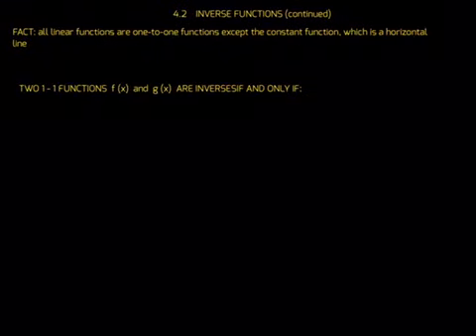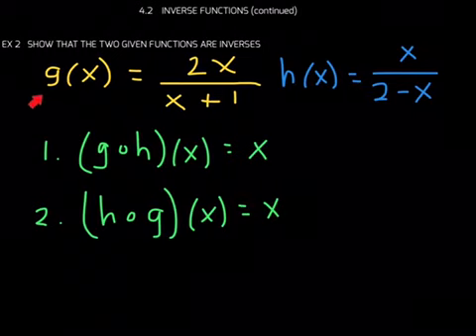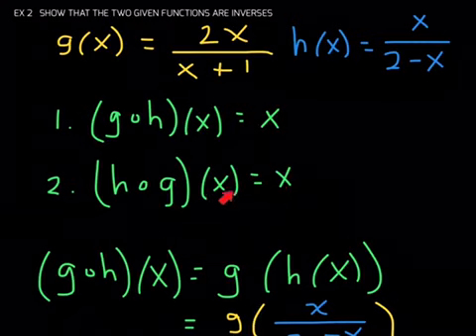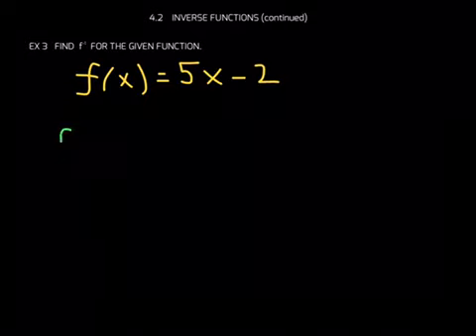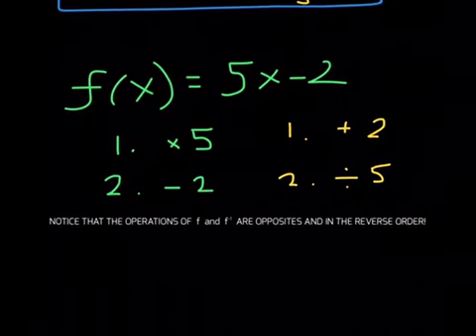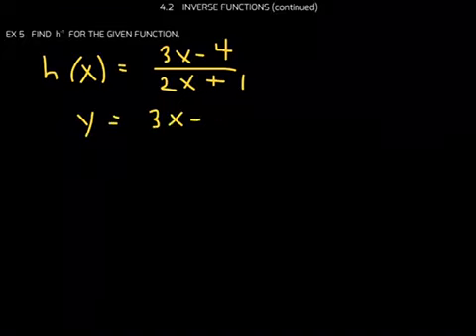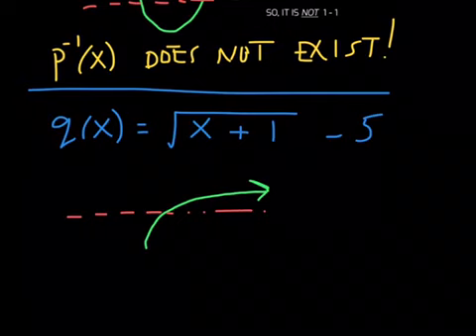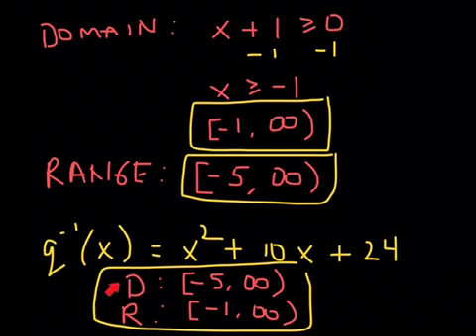Inverse Functions | Function Composition | College Algebra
Learn how to use composition to show whether two functions are inverses. Also learn how to find the inverse function of a given function as well as its domain and range.